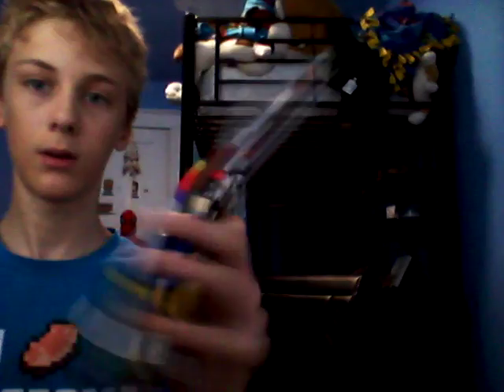Just a quick review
Nothing specail.